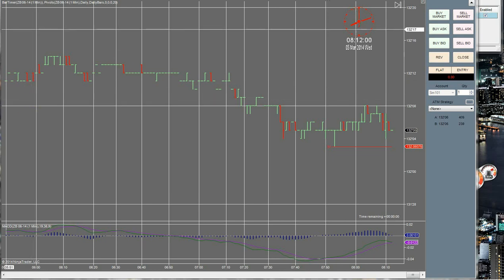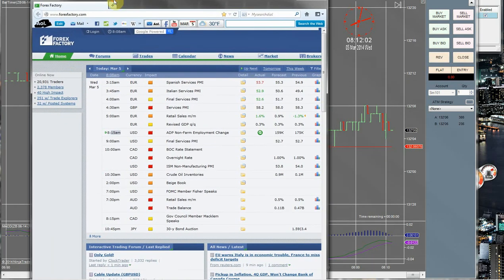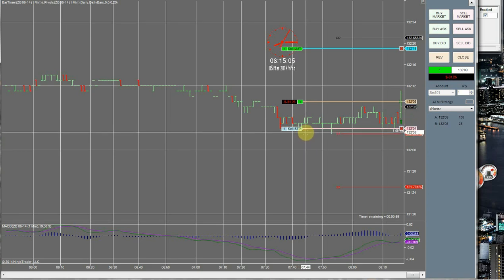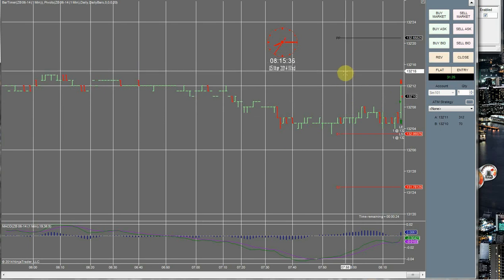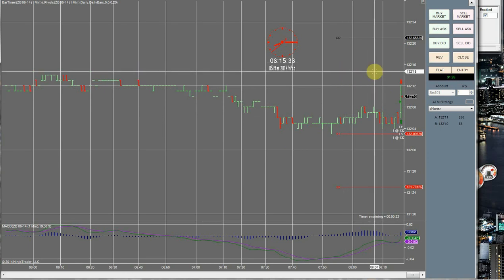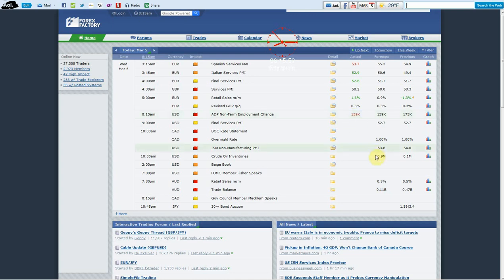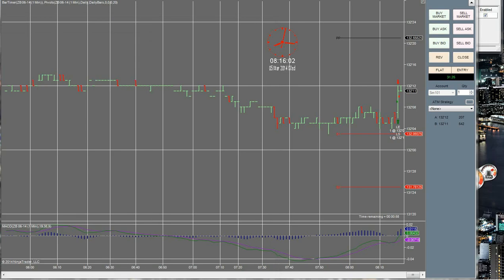ADP NonFarm Employment Change 3/5/14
)We didn't get a large deviation on this trade and because of that we also didn't get a big move. With a decent deviation we can usually expect to take 10-15 ticks in profit, today simply wasn't the case and I was able to get out with 1 tick in profit which im fine with.